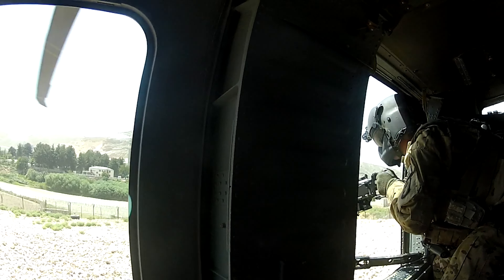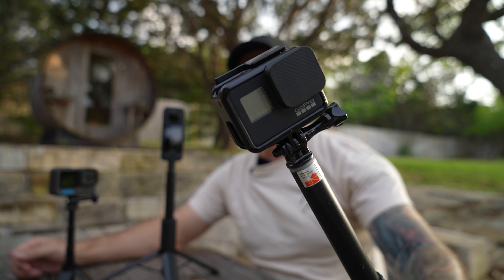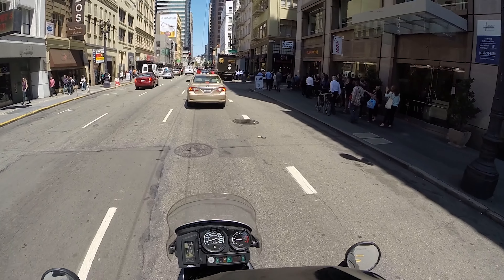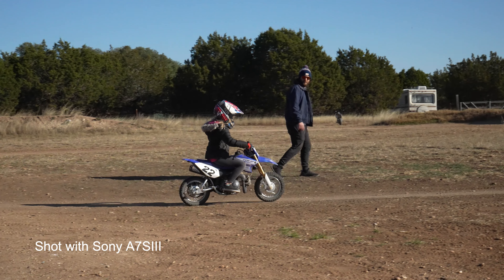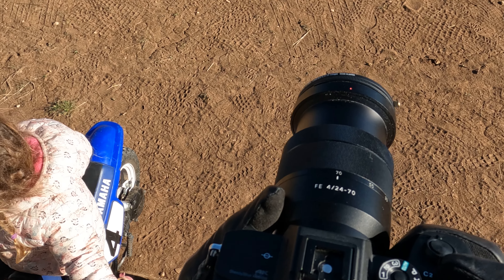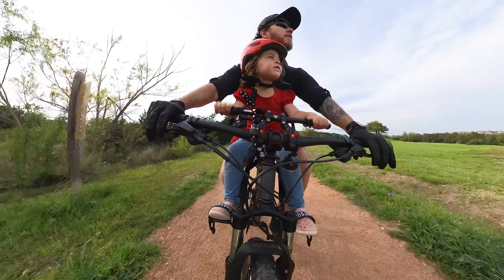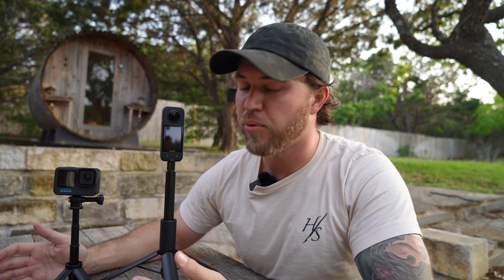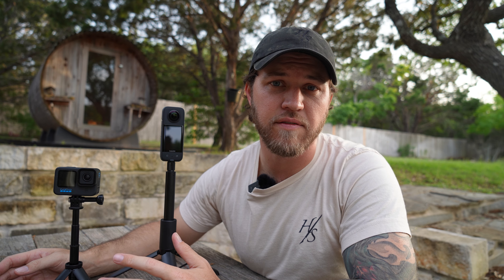Why the Insta360 X3 has replaced my GoPro Hero 10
After using GoPros for over a decade, I've switched over to Insta360's X3 camera. In this video I'll discuss why - what I liked about my GoPros, what frustrated me, what drove the decision to switch, and why the X3 fits my needs.

Insta360 X3
Insta360 Selfie Stick with Built in Tripod
Ulanzi Camera Shoulder Bag
Sony A7SIII
Sony 24-70mm f/4
Rode Wireless GO II Wireless Mic
NAR CAT Tourniquet
NAR Compressed Gauze
Coleman First Aid Kit